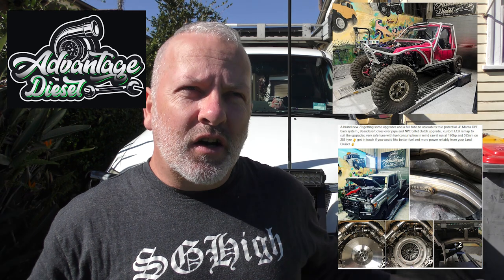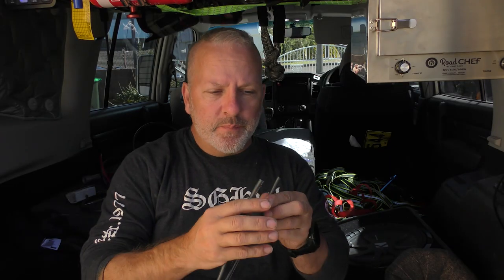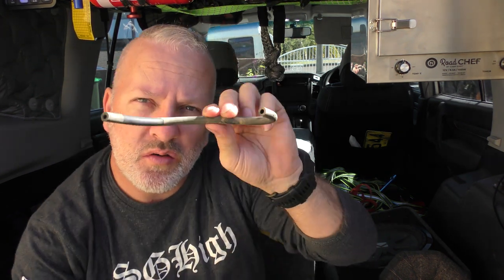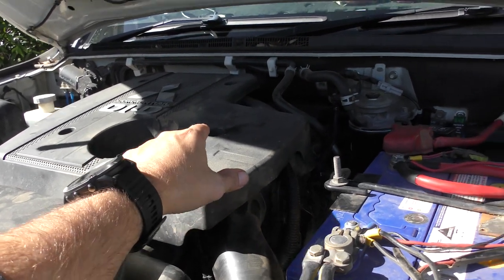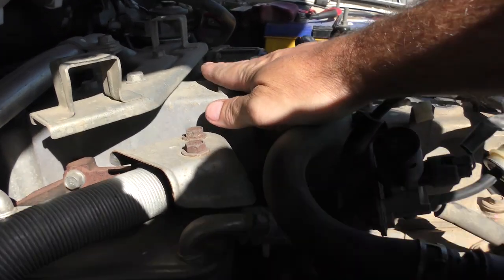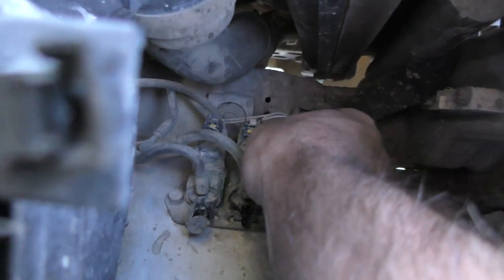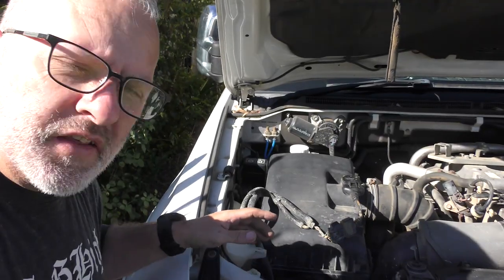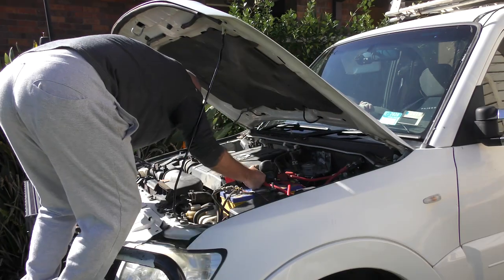4wd Power Problems - potential fix - for 20 bucks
Hi all, in todays video I'm giving a quick update on the power problems Ive been having with the pajero and some simple things I've tried to fix it and of course the actual fix.
stick around to see how easy a fix it is.